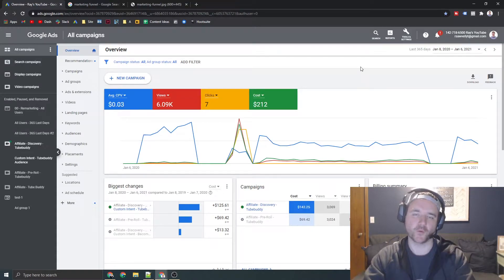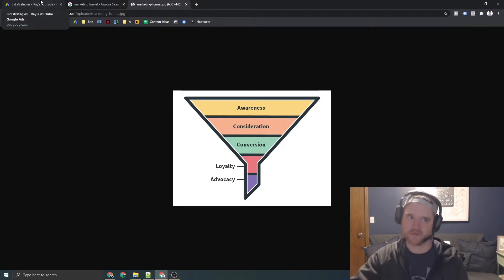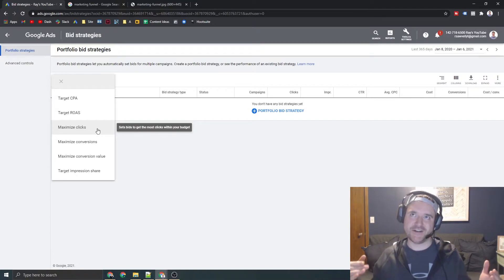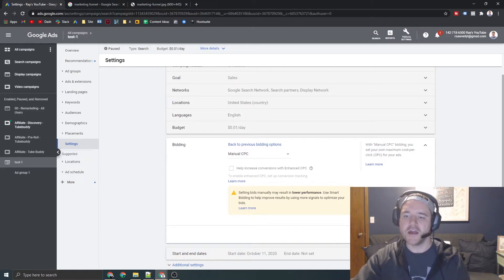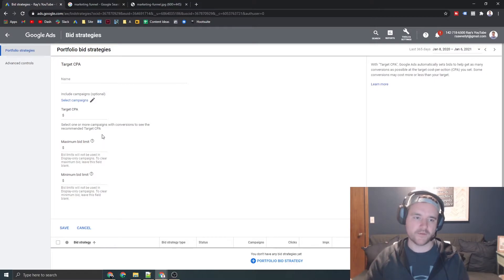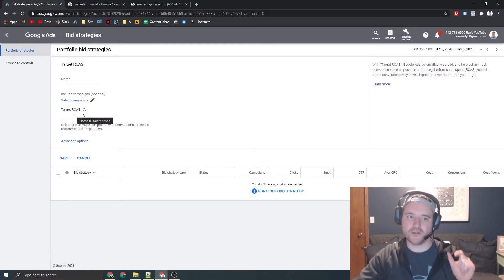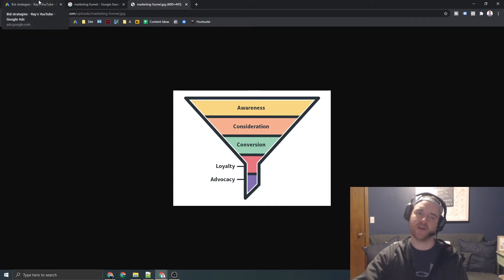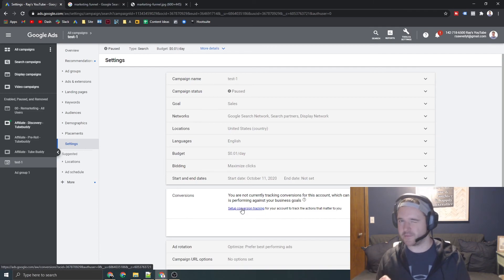Google Ads Bidding Strategies Explained in 2022 - Beginner Friendly Tutorial for PPCs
In this tutorial, I will explain the importance of Google Ads Bidding Strategies. If you don't know what you're doing here - it can lead to a lot of wasted spend in Google Ads. Join me as I explain Google Ads Bidding strategies for your ad campaigns!

If you're looking for an overview of all of the bidding strategies available to you on Google Ads, please watch this video. I cover how to set-up bid strategies within Google Ads for new and existing campaigns.

More importantly, I discuss the strategies behind bidding. There are many things to consider when selecting bid strategies - most importantly: conversion actions, goals of your campaigns, and how much you're willing to pay for qualified traffic or leads.

The different smart bidding strategies to consider are: Target ROAS (Return on Ad Spend), Target CPA (Cost per Acquisition), & Maximize Conversions. When leveraging any type of smart bidding it's extremely important to ensure that your conversion actions are accurately measured and you're assigning proper value to each conversion action. Without this crucial step, smart bidding WILL NOT work for you. It took me a while to learn this lesson & once I understood this, smart bidding optimization became much easier and started to work more often than not.

GOOGLE ADS BIDDING TABLE OF CONTENTS:

0:00 - Introduction to Bidding Strategies on Google
0:37 - How to Setup Bid Strategies in Google Ads
1:07 - What is the goal of your campaign?
3:48 - Manual Bidding Setup
5:12 - Setting up Each Bidding Strategy
6:14 - Target CPA Setup (tCPA)
7:26 - Target ROAS Setup (tROAS)
8:48 - Maximize Clicks, Maximize Conversions, & Target Impression Share
10:40 - Importance of Conversion Actions